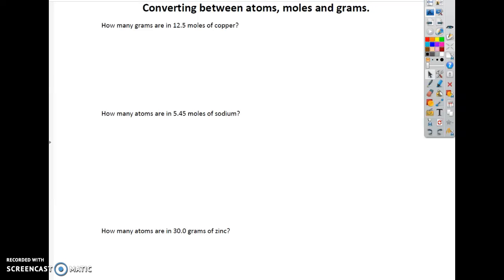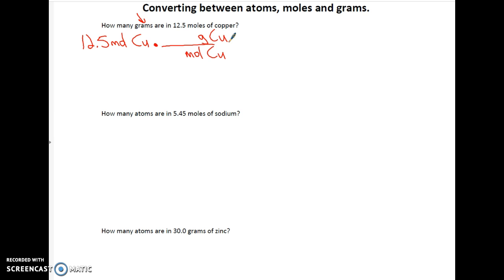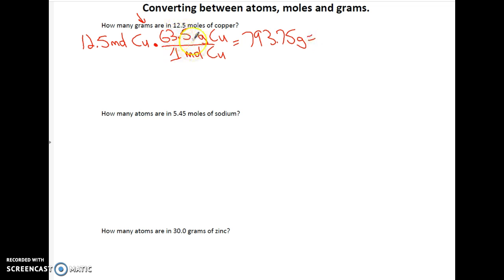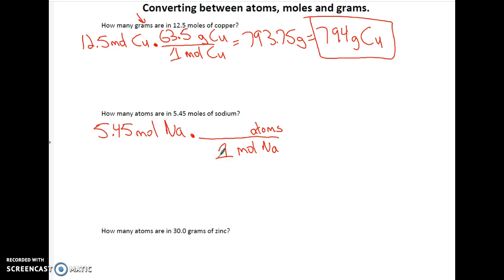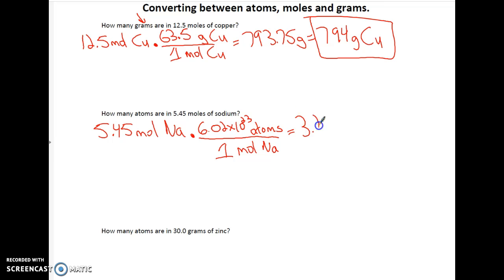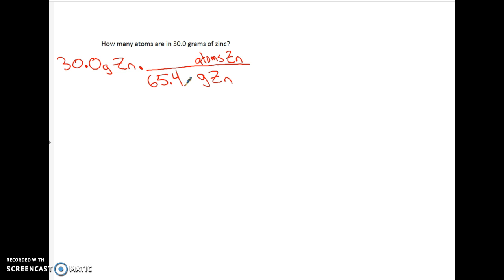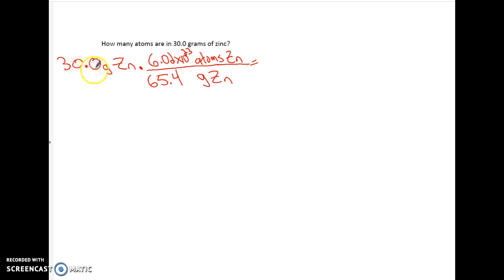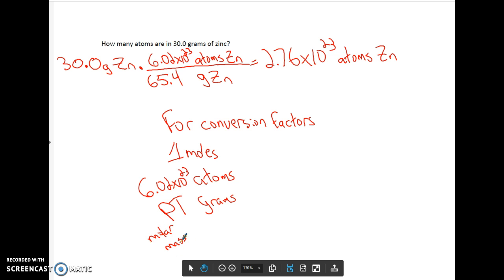Conversions between grams, atoms and moles